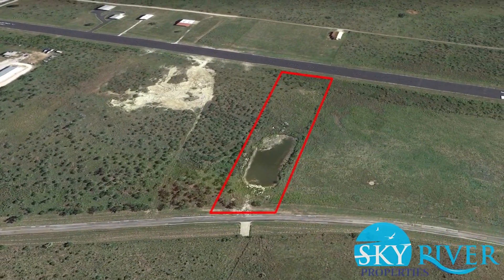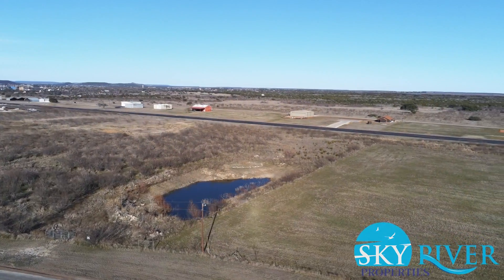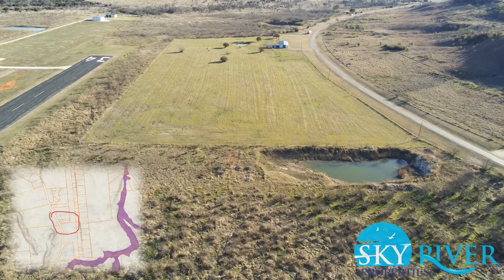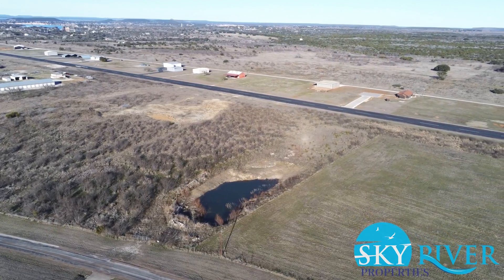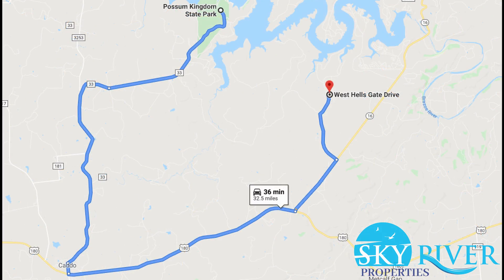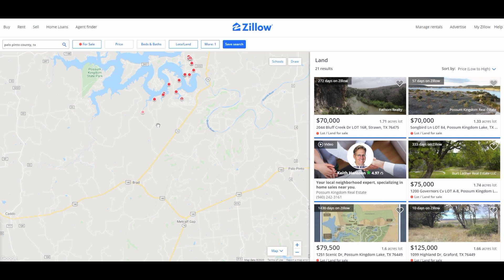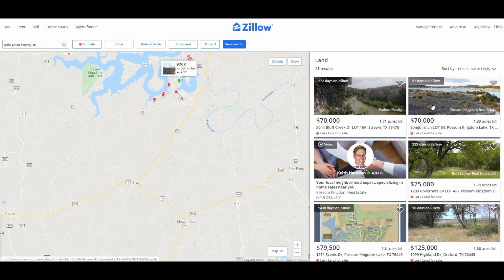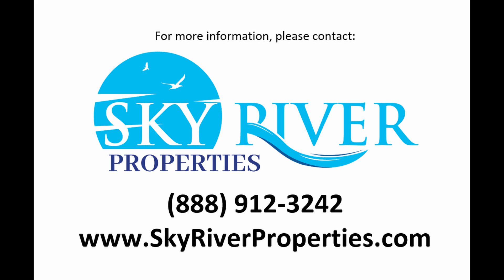Land for Sale - 1.329 acres - Pilot's Paradise in Strawn, Palo Pinto, TX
Discounted cash price $24,900. Clear title is open and ready for new owner! This lot is valued at well over $35,000 and is being listed for substantially less in order to provide you with instant equity.

This 1.329 acre property is located on a private air strip that is rarely used. The property includes a small pond, and is fenced in on some sides with a gate at the front. The property has been partially cleared and would be great for building a home, air plane hangar, or homestead. This property would also be great for fishing and raising a few farm animals. It is located in Strawn, Palo Pinto County, TX.

It is located on an improved road. Elevation is about 1295 feet and it is NOT located in a flood zone. The property comes with road and air strip access through the HOA. Please check with the HOA for airstrip access and building requirements. The HOA dues are less than $5 per year. It is located about an hour and a half west of Fort Worth, TX and has Possum Kingdom Lake nearby.

for more details and photos on this property and how to purchase.